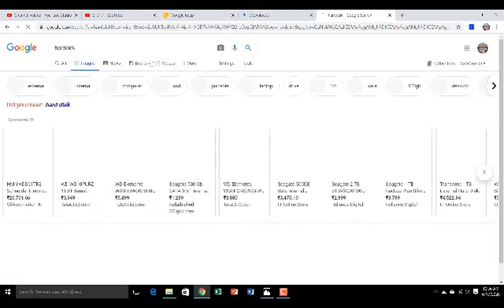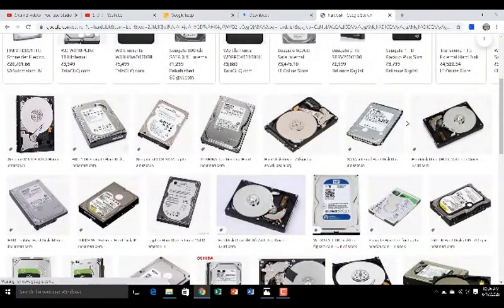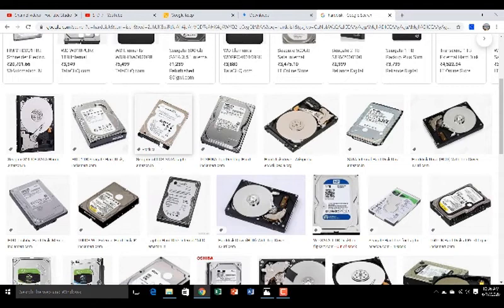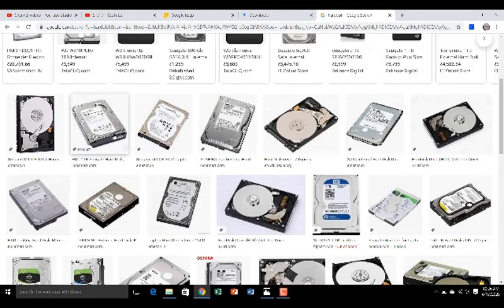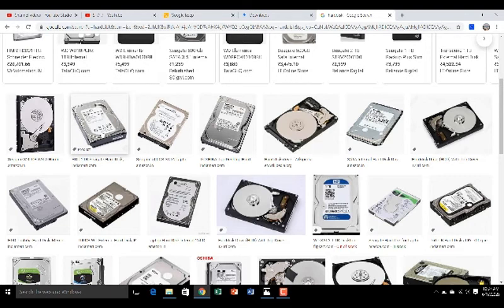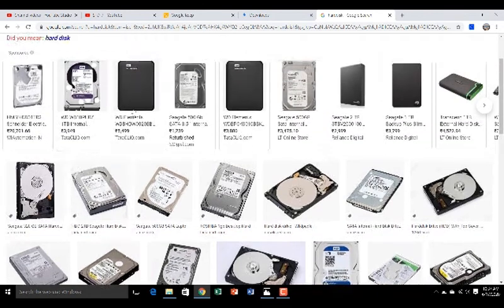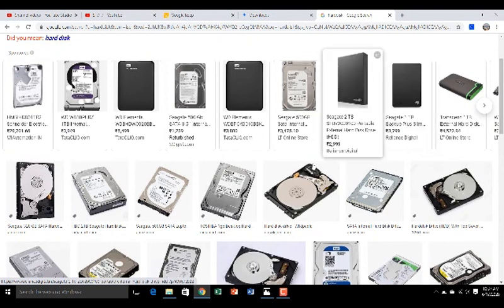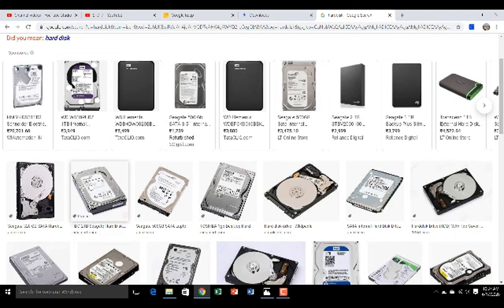STD IV Computer chap 1 part 2 x264